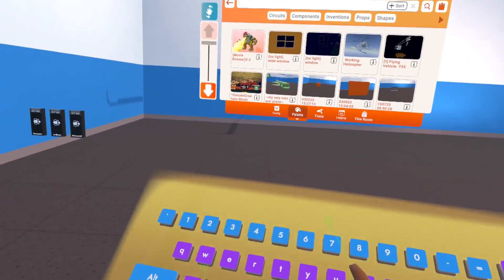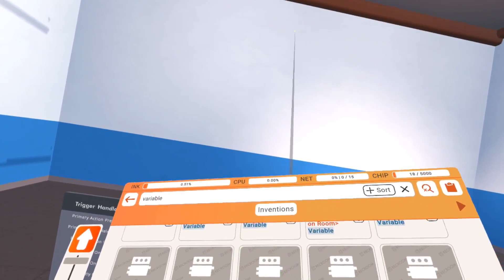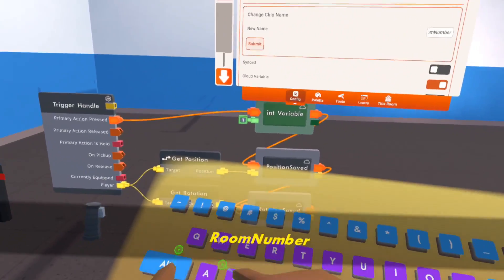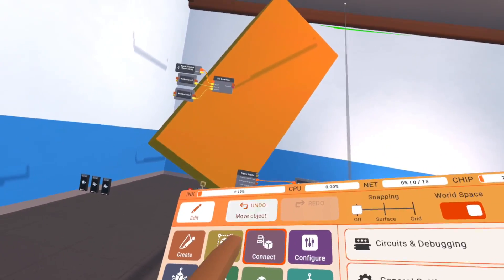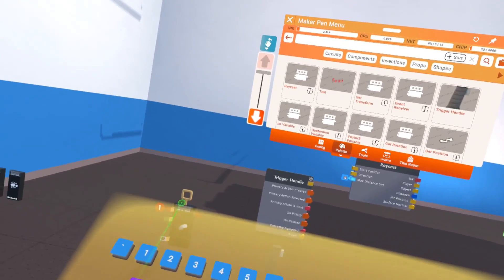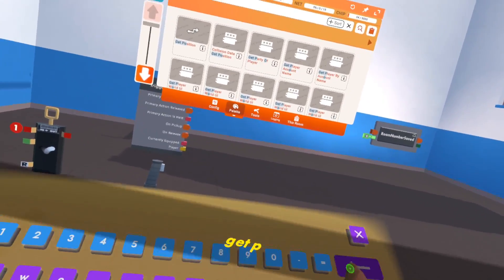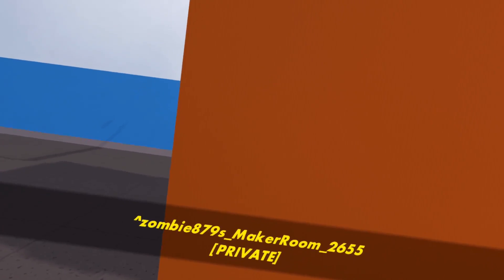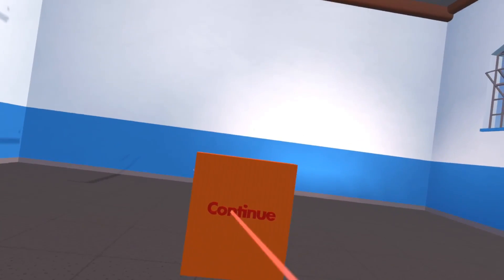Rec room how to make a save system UPDATED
Rec room username: zombie878YT